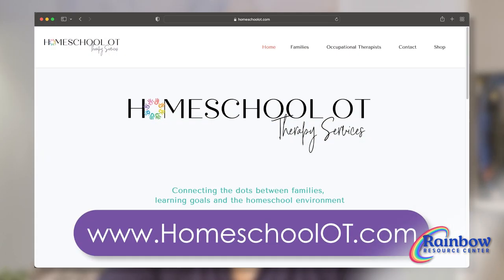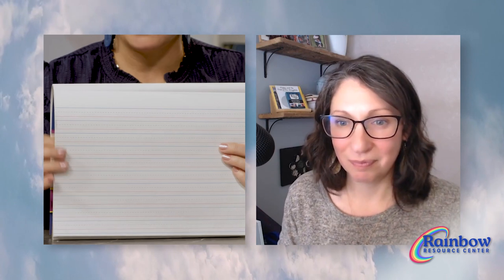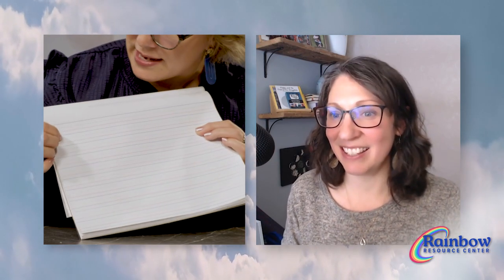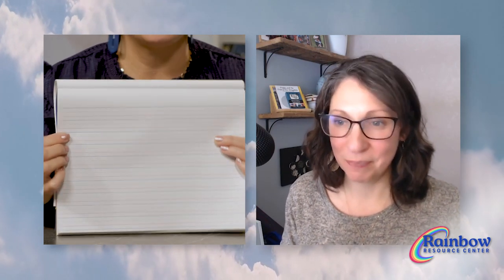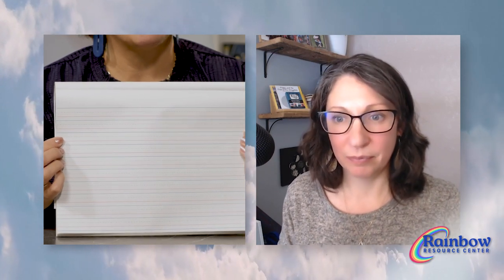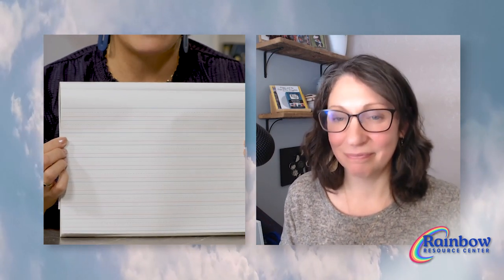Sarah Collins of Homeschool OT (Occupational Therapy) talks about assistive technology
Sarah Collins brings her expertise in occupational therapy to homeschooling and specifically looks at assistive technology for handwriting. How are these tools helpful to your child?

PRODUCTS DISCUSSED //
Specialty Pencils

CHAPTERS //
00:00 - Intro
00:36 - Revisiting Importance of Fine Motor Development
02:16 - Strength vs. Endurance
06:13 - Writing duration and position importance
08:50 - Specialty Pencils
10:55 - Pencil Grips
15:15 - Handwriting Tablet
19:30 - Channies Visual Handwriting Workbook
20:46 - Raised (Embossed) Handwriting Paper
22:05 - Stop Light Handwriting Paper
23:30 - Whiteboards for handwriting practice
24:48 - Wrap up